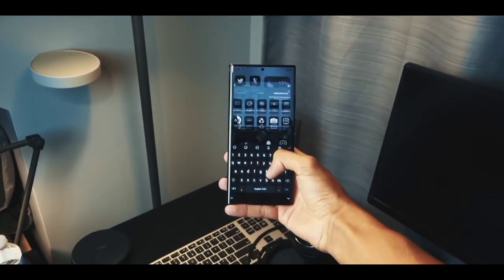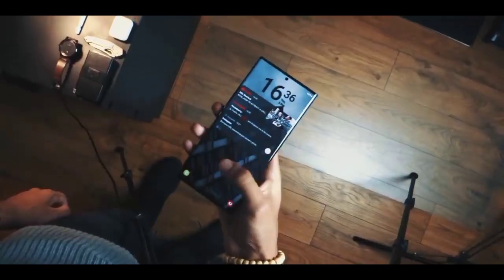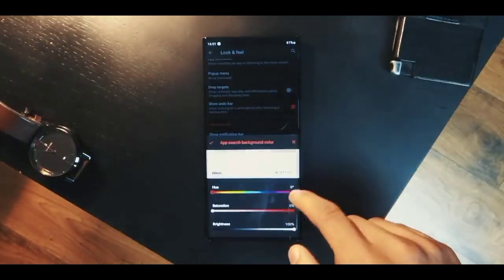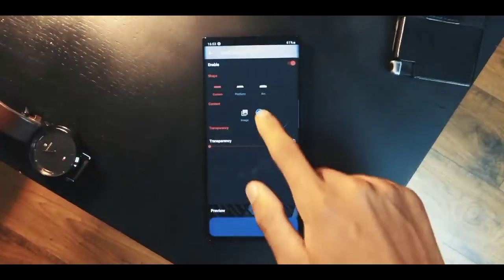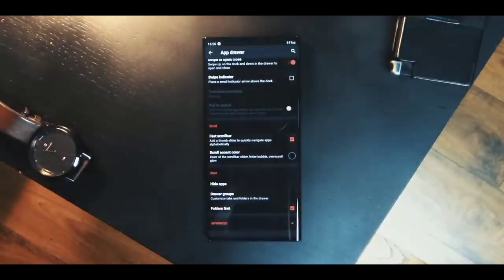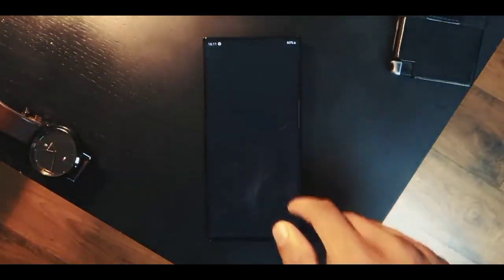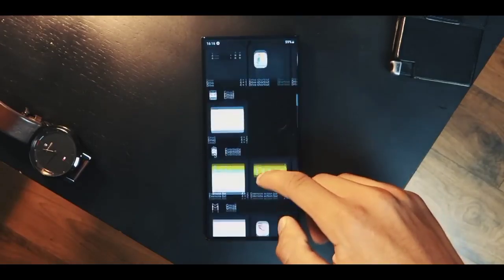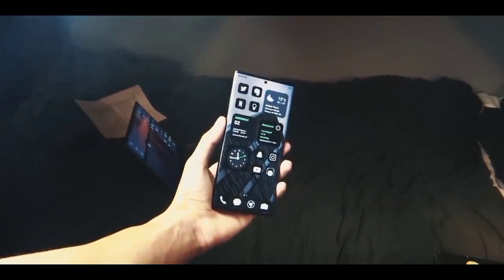Turn Your Android device into iOS | Icon + iOS 16 Features |DROID TECH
Heyy Guys this is your sam I'm Back with anew video ❤️                                     In this video i will be showing you my new custom dark/black iOS themed Nova Launcher android setup, with black iOS icons, and iOS 14 Widgets. But at the same time it still contains the functional android characteristics, while resembling a better version of iOS. In the video, not only will I show you the Nova Launcher setup but I will also show you step by step how to make it with your own phone, like a tutorial. In the video I use the Note 20 Ultra, but you can use any android that you want.